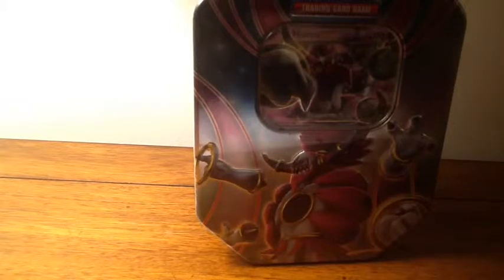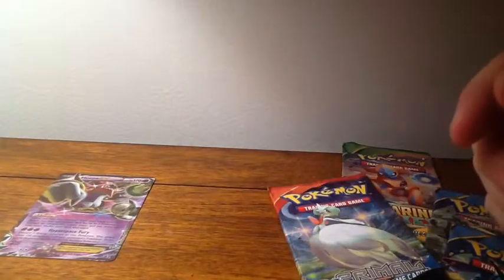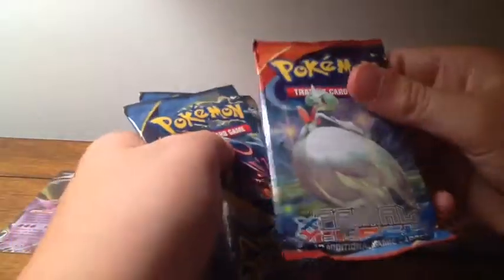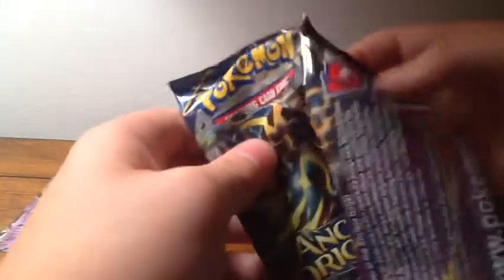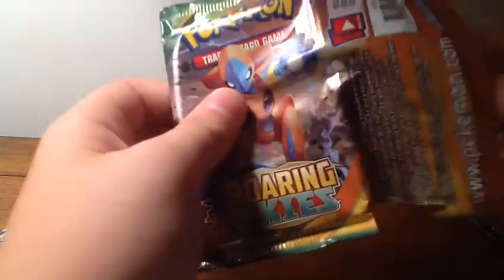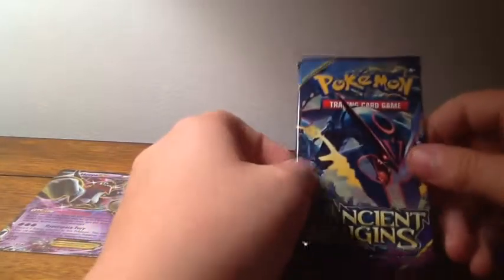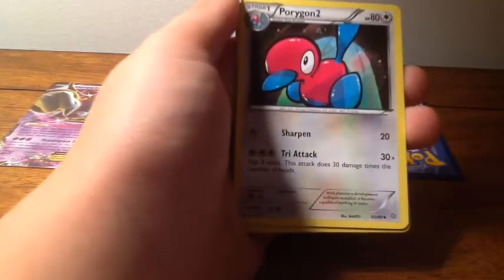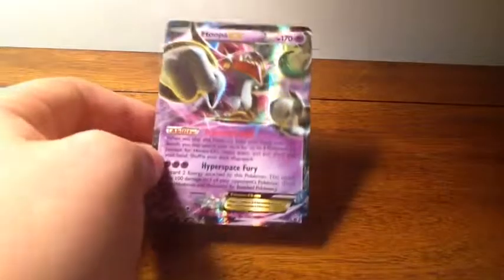Opening A Hoopa Ex Tin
Opening a cool tin